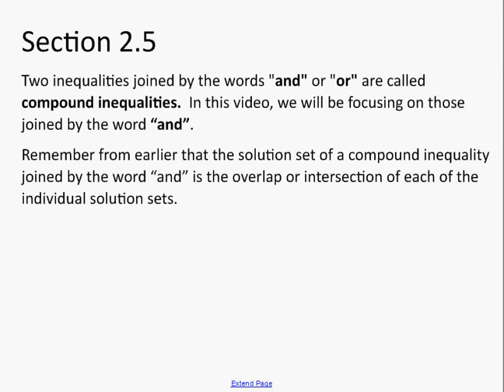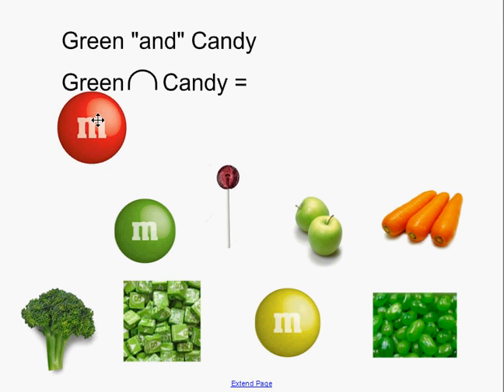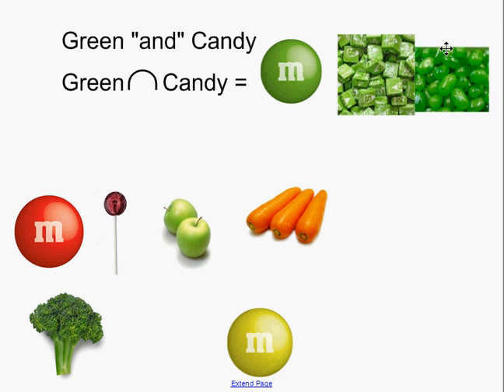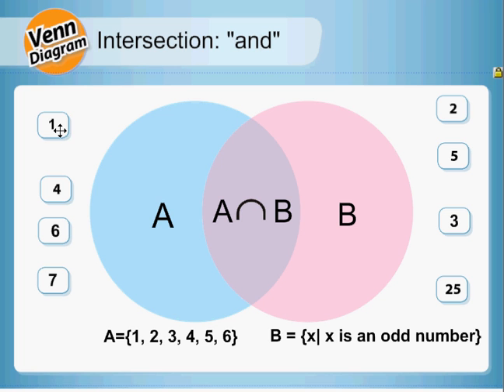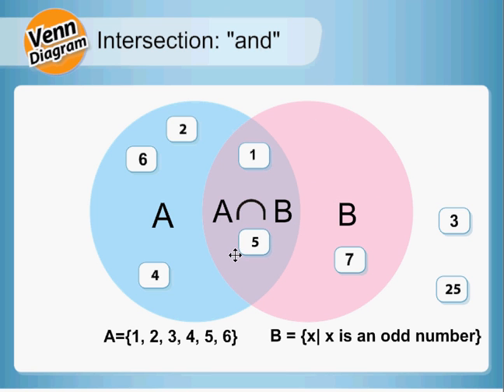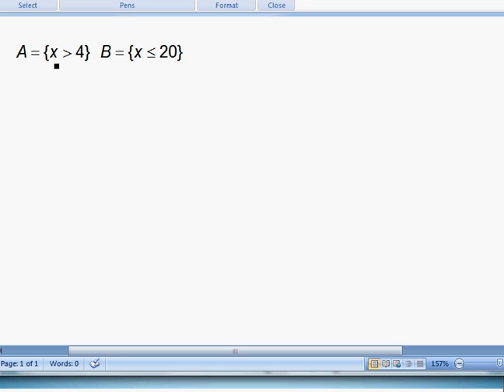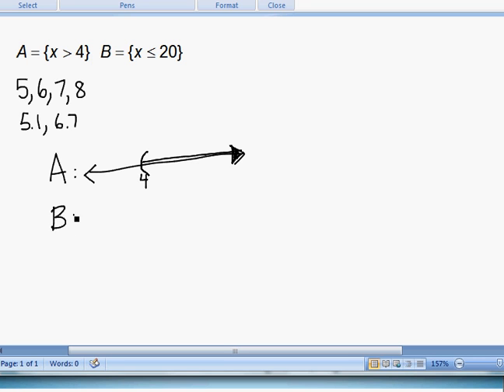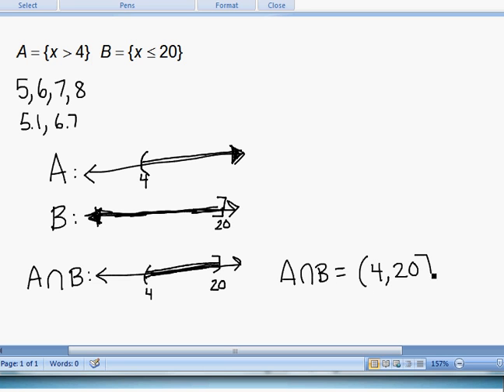Intersection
The intersection of two sets (compound inequalities joined by "and")